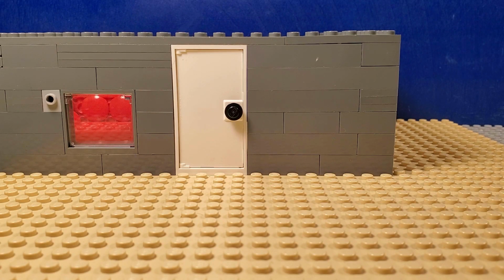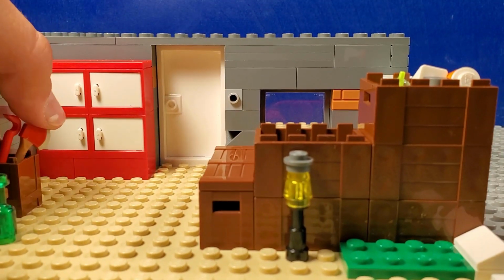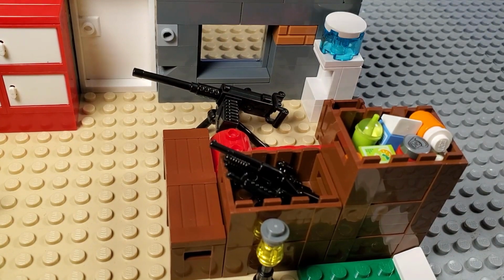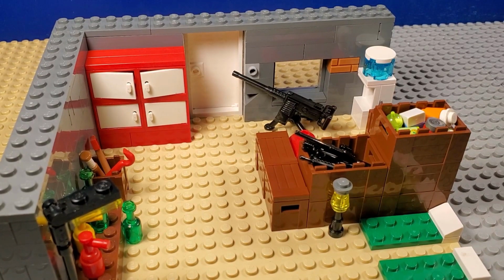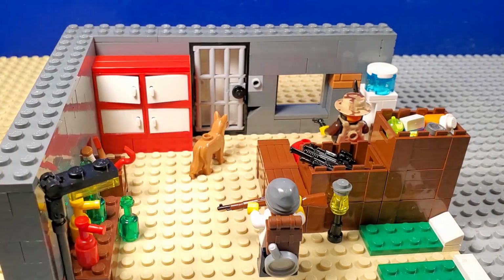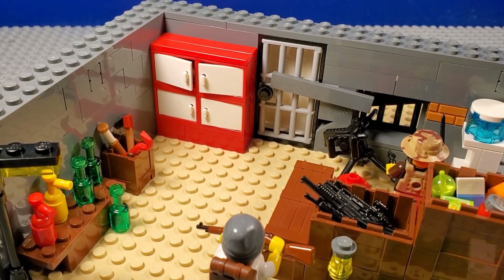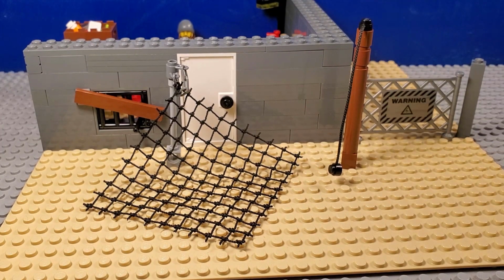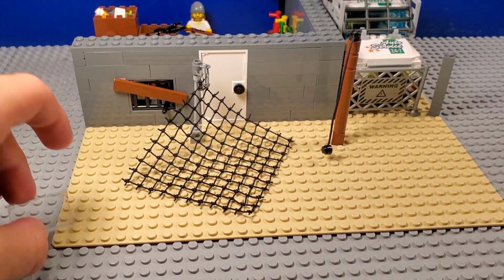5 USEFUL Tips To IMPROVE Your LEGO Safehouse!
In this video I'll be showing you 5 tips to improve your LEGO Safehouses!